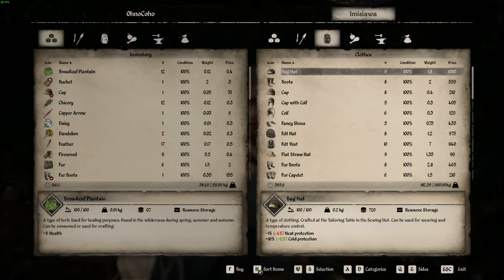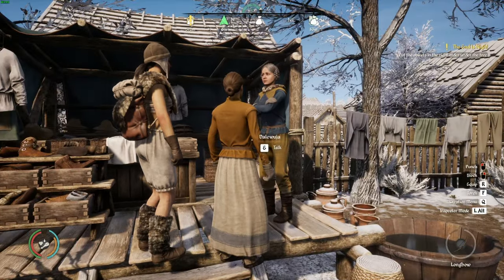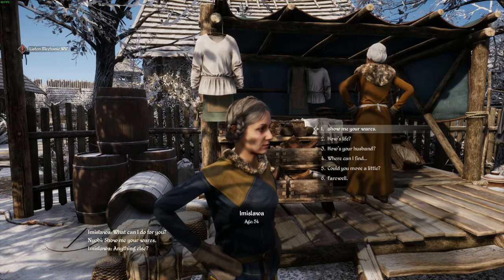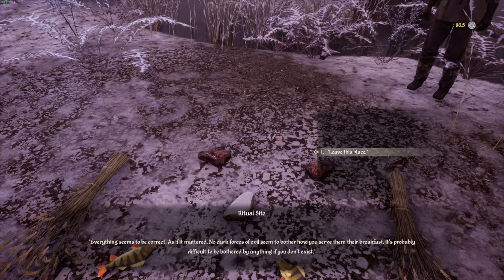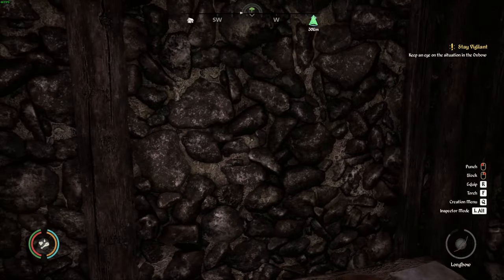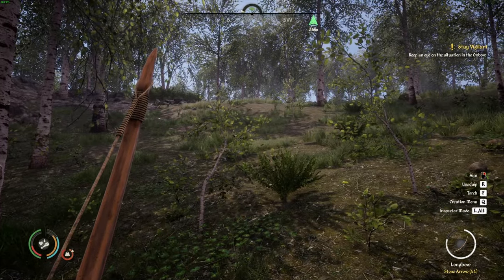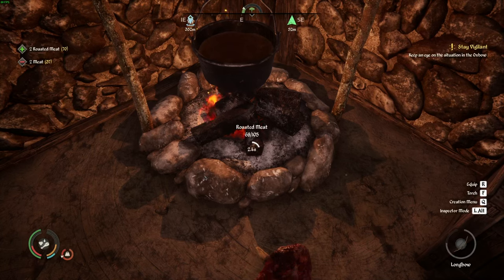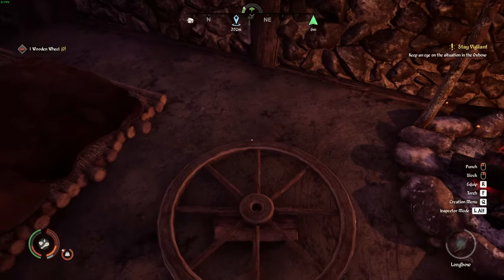Ritual Site! | Oxbow | Co-Op Medieval Dynasty Gameplay | EP 7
Medieval Dynasty Co-Op Gameplay - Oxbow Map

MedievalDynasty_S3